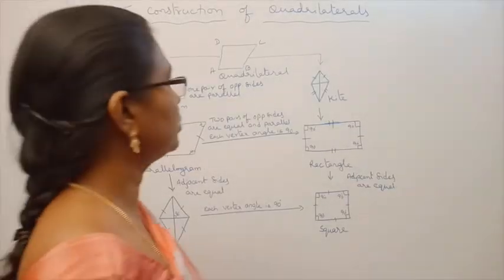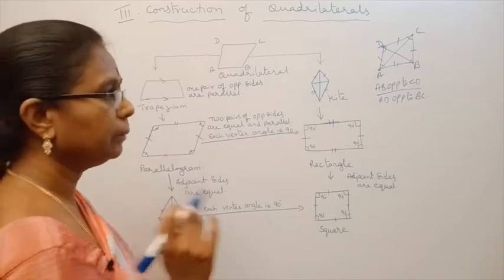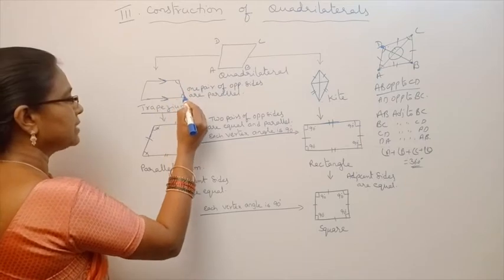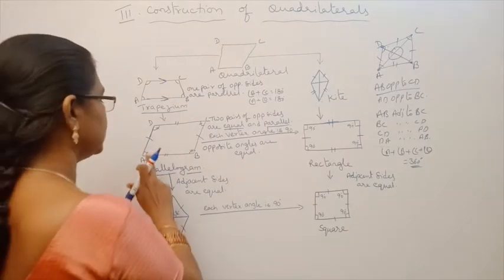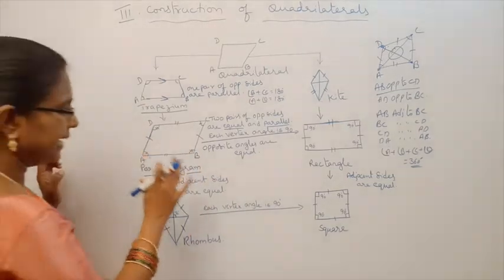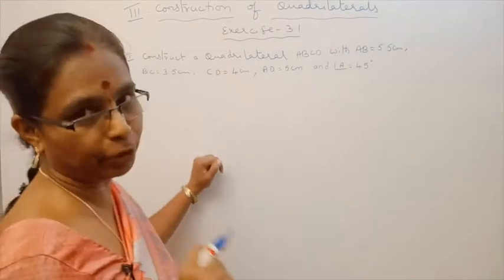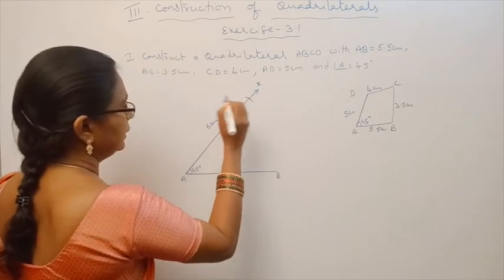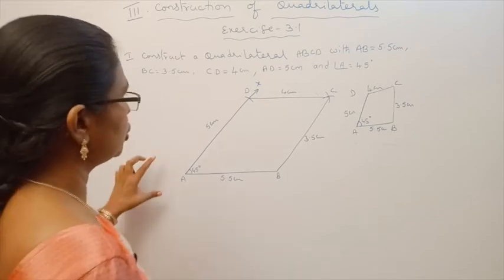Construction of quadrilaterals - class 8